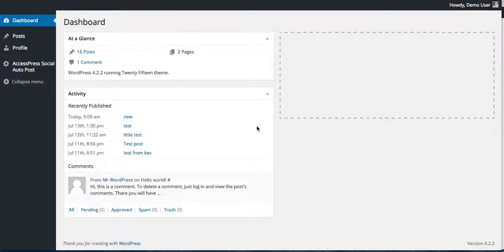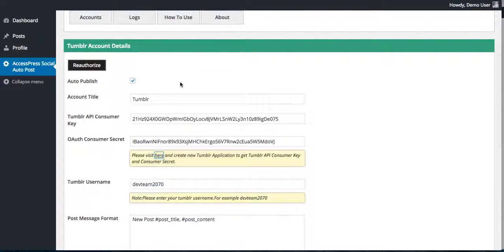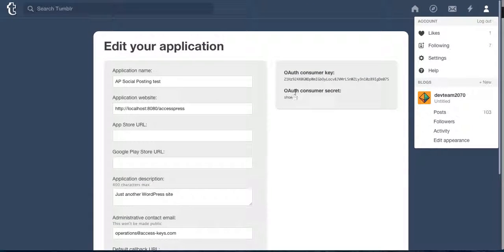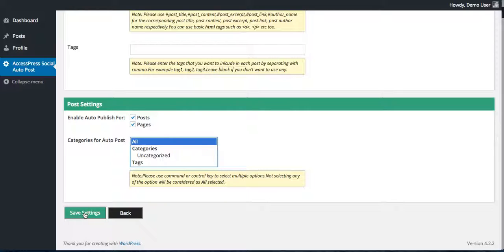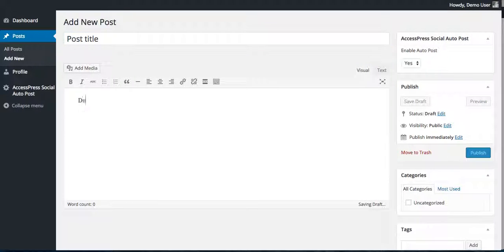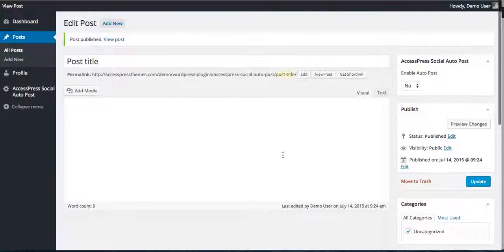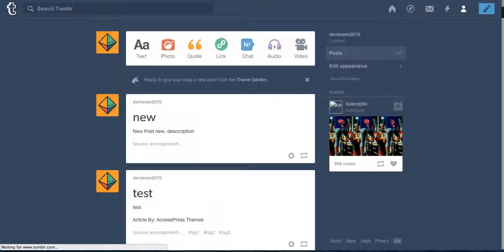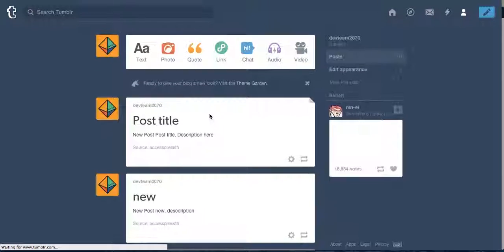Social Auto Post WordPress Plugin AP Social Auto Post - (Tumblr Configuration) | WordPress Tutorial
AccessPress Social Auto Post – is a perfect WordPress plugin to auto post all your website content to social media (Facebook, Twitter, LinkedIn, Tumblr). Importantly you can configure multiple social profiles and post onto them, it means if you want to post the content to more than one Facebook account you can! You just need to configure multiple accounts, and yes unlimited!

The posting process is fully automated and as easy as 1, 2, 3!

Configure your social accounts on which you want to auto post. Eg. configure your Facebook, Twitter, LinkedIn, Tumblr accounts. If needed multiple/unlimited of each.
Define your content – configure which content you’d like to auto post (eg. posts,pages and custom post types, select post format, message format and category filters )
Relax – your every new content will be automatically posted on your social media increasing the audence and making them viral.
Update your fanbase about your content, wide spread your content and make your content viral!

Features:

Auto post on Facebook Profile and Facebook Fan Pages
Auto post on Twitter
Auto post on LinkedIn
Auto post on Tumblr
Configure unlimited account of each social media (Eg. you can auto post to more than one Facebook account)
Auto post of new posts, custom post types (you can configure)
Auto Post filtering as per post types  and taxonomies i.e you can enable auto post for certain post types or certain categories
Ability to shorten long URL into a tiny URL with bitly for twitter.
Ability to enable and disable each account
Logs available to track all your the auto posts to individual accounts
Post format selection ability for facebook account.You can post either simple text message or share your blog post.
Message format configuration ability for each account individually.Post your posts uniquely as per your requirement in each network.
Ability to publish a single wordpress post to all the added accounts concurrently with just one publish click.
Ability to enable and disable auto post in post screen so that you won’t need to go to plugin settings to disable Auto Post.
A clean & user friendly admin interface to manage everything with all the necessary steps described.
Works perfect for any post, page or custom post type created on your blog.
Translation ready

Supported Networks:

Facebook Auto Post
Twitter Auto Post
LinkedIn Auto Post
Tumblr Auto Post

6 premium WordPress themes well suited for all sort of websites. Professional, well coded and highly configurable themes for you.

55+ premium WordPress plugins of many different types. High user ratings, great quality and best sellers in CodeCanyon marketplace.

8Degree Themes offers 15+ free WordPress themes and 16+ premium WordPress themes  carefully crafted with creativity.